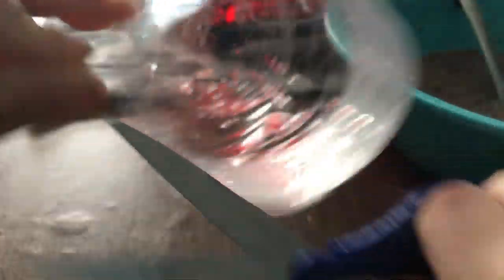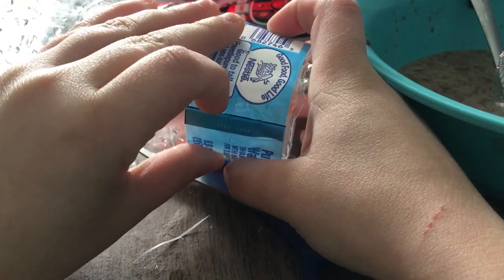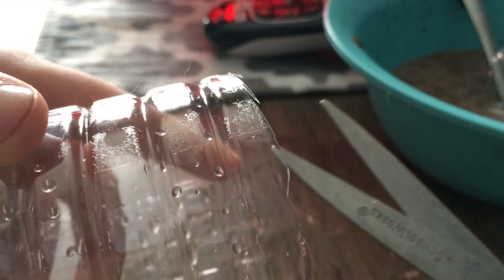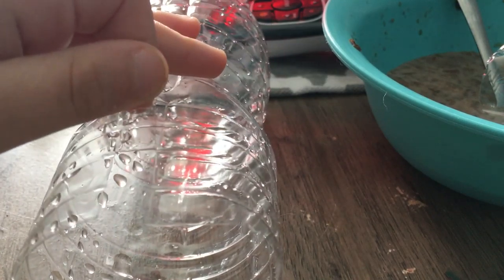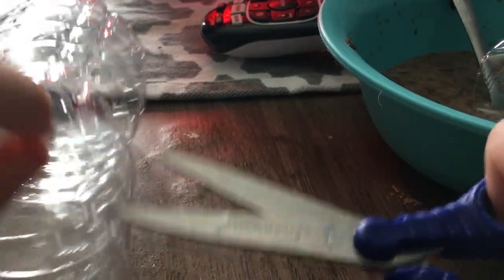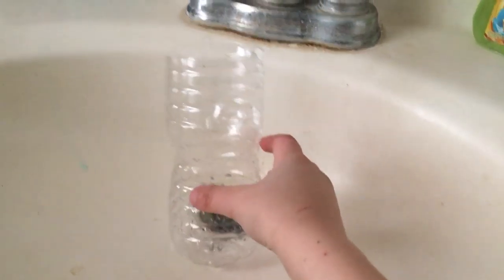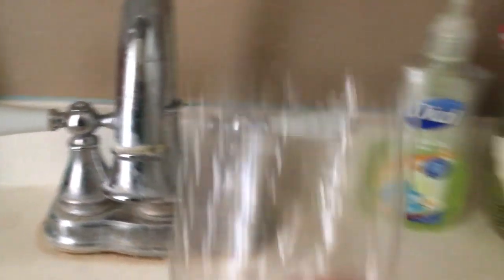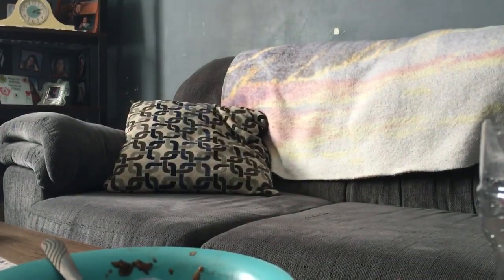Tripod water bottle